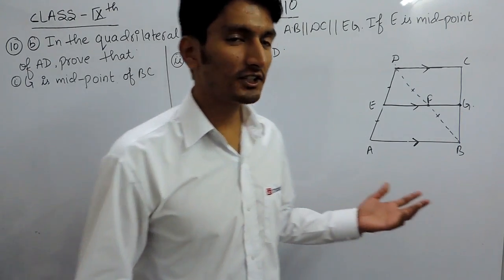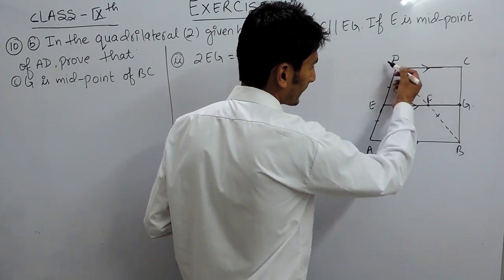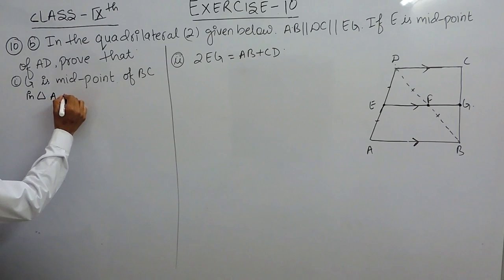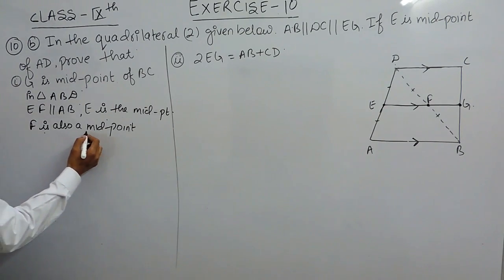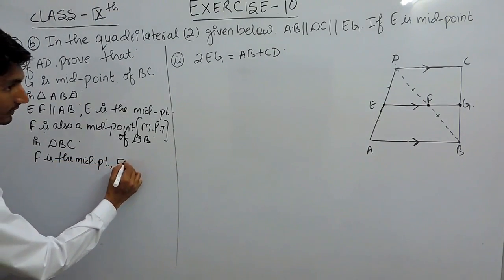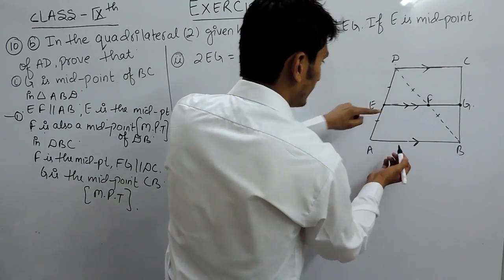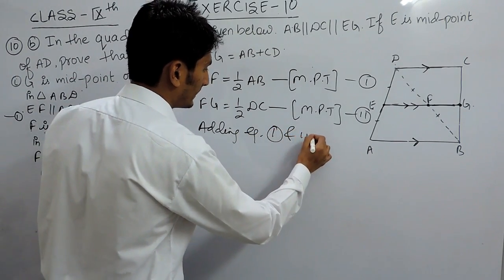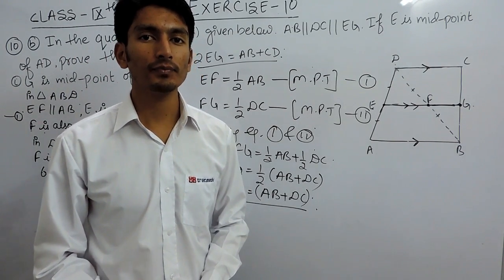Question 10 (b) - Class 9th Maths ML Agarwal Solution ICSE Exercise 10